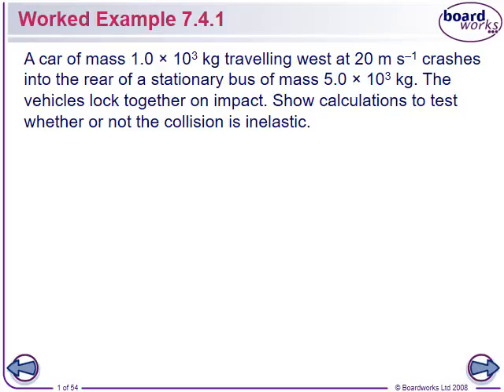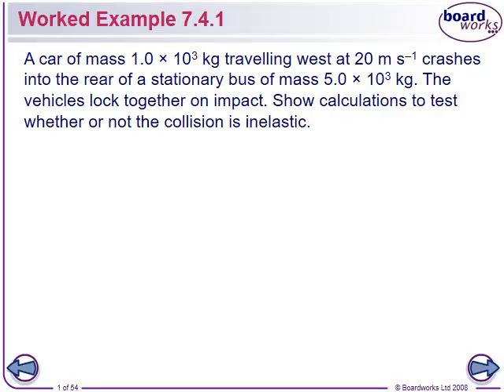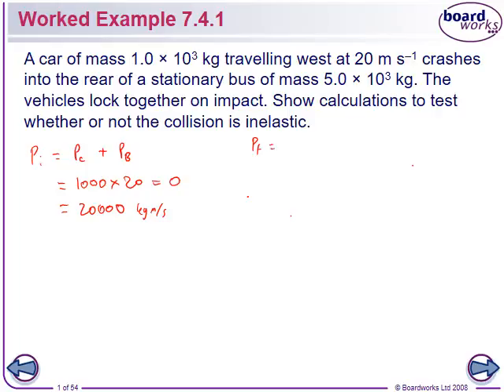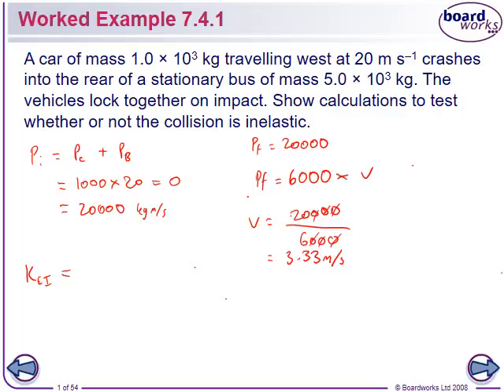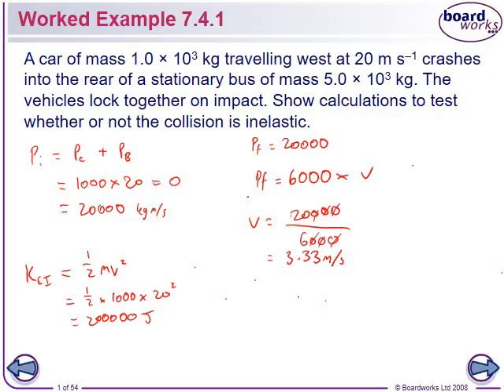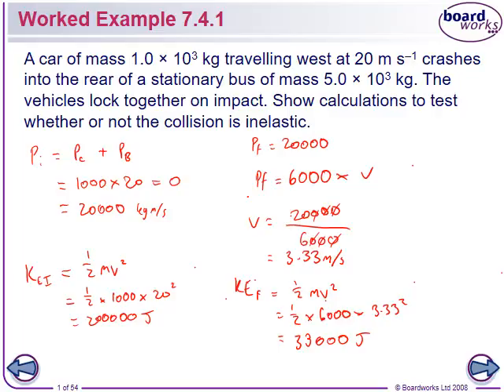Elastic or Inelastic Collision?